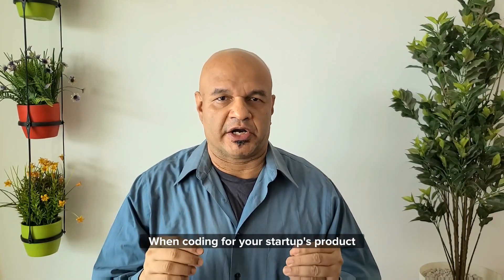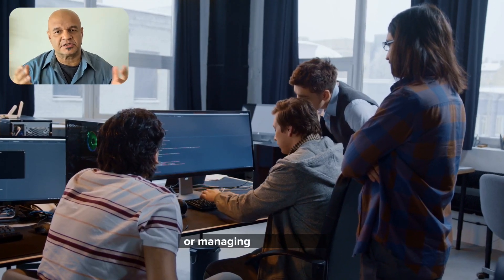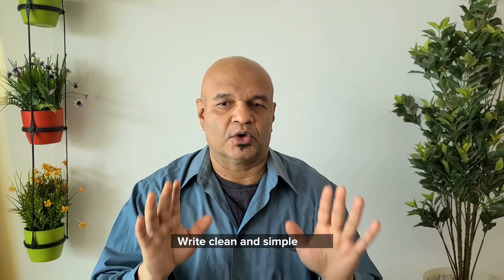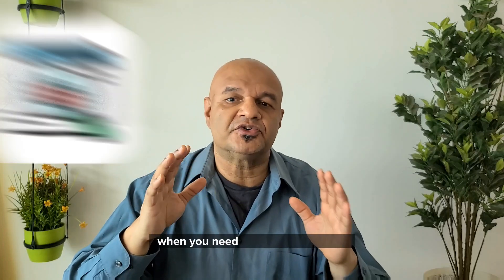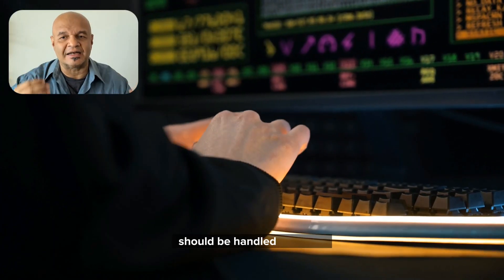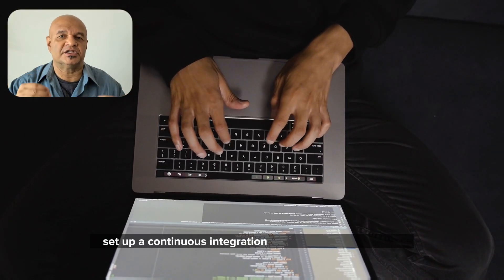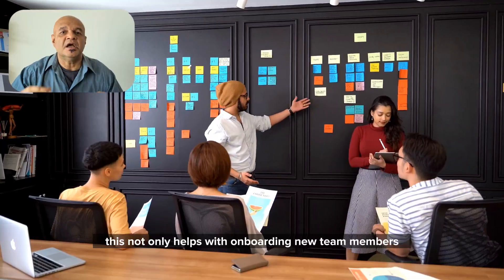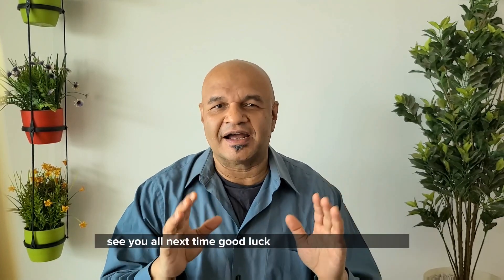Develop Software Correctly | Essential Coding Best Practices | Lessons Learnt Ep 12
Coding Right: Essential Lessons on Best Practices for Software Development 💻✨

Join Vivek Shrivastava in this insightful episode of "Lessons Learnt" as he dives into developing software correctly. Whether you're a solo developer or managing an outsourced team, following best coding practices from the start is crucial for the long-term success of your project. Learn why writing clean, maintainable, and scalable code is essential, how to avoid common software development pitfalls, and how adhering to best practices can save time and prevent future issues.

This episode is packed with valuable tips for building a solid foundation in software development.